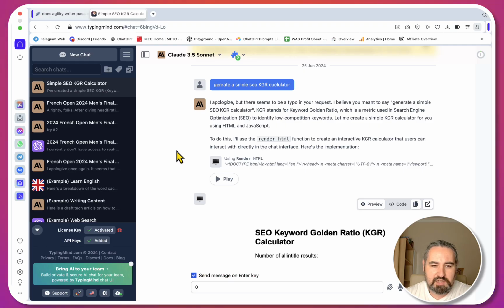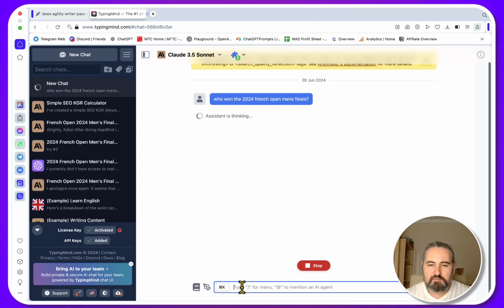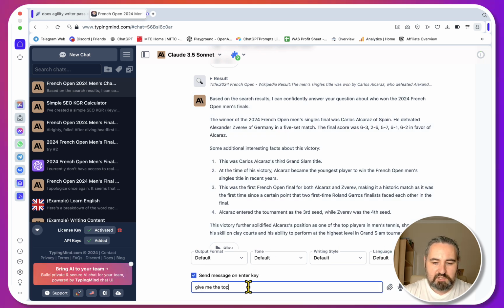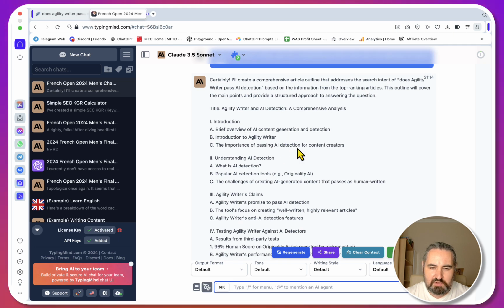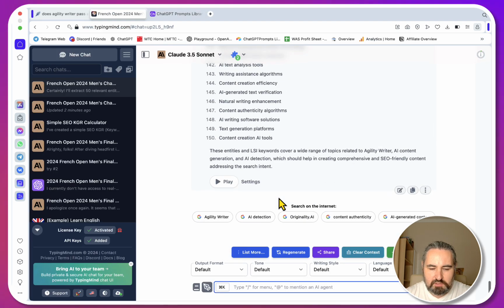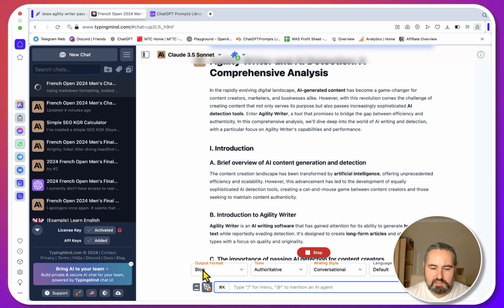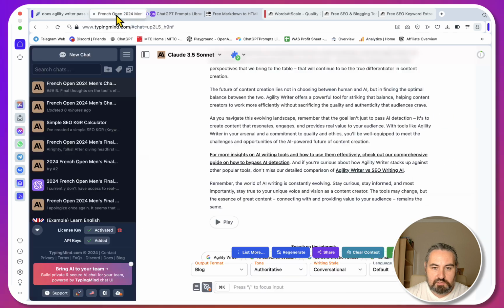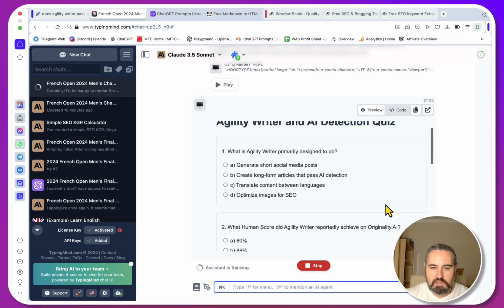🔥 This $59 Unlimited LTD SEO Writing Tool is Amazing [TypingMind Review]